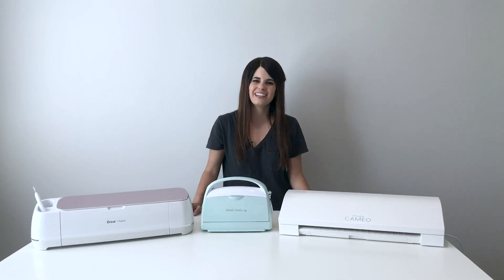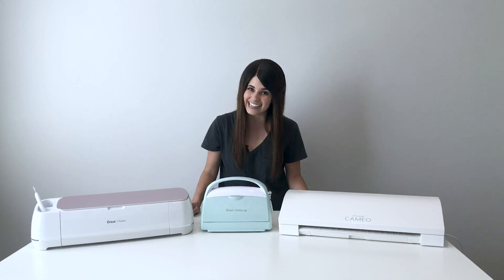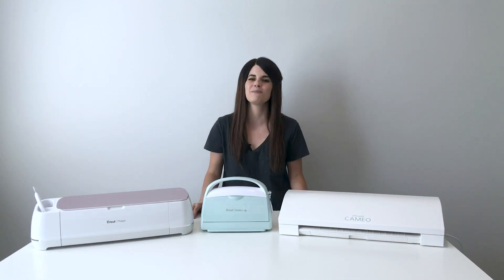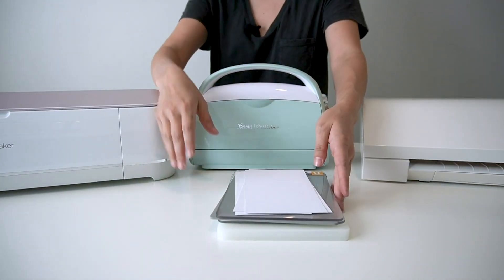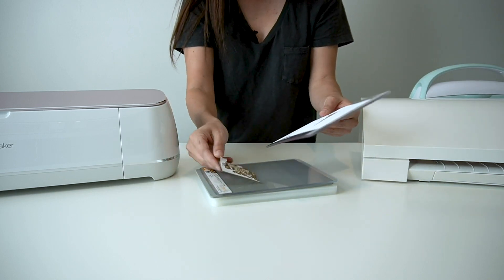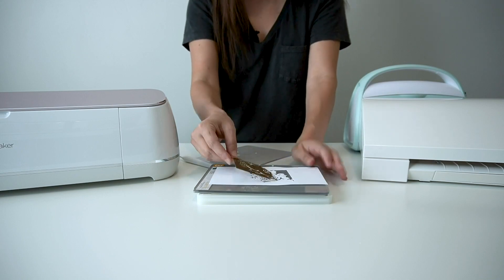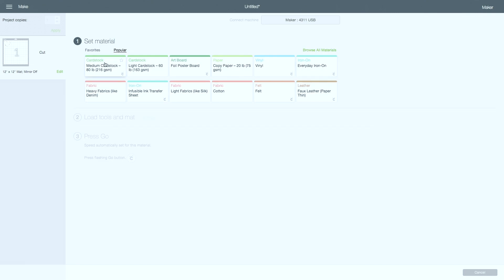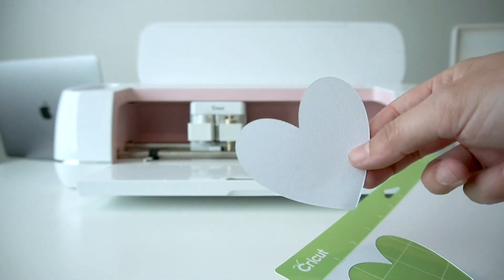What is a cutting machine?! What's a Cricut? What's a Silhouette?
Are you curious about cutting machines? But don't really understand how they work... or even what they are?! I am here to help! This video will explain to you what a diecutting machine is, both manual and electronic. I will show you how the Cricut Cuttlebug, Cricut Maker, and Silhouette Cameo 3 all cut! Even if you don't have a machine yet, you can download Cricut Design Space or Silhouette Studio and start playing around to see which program you like more.